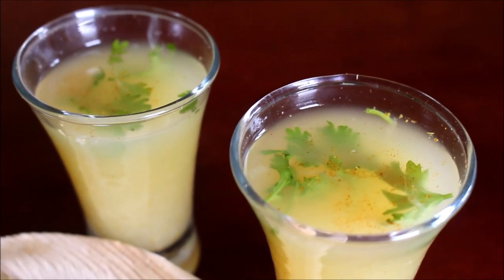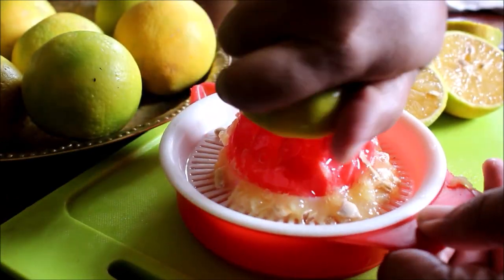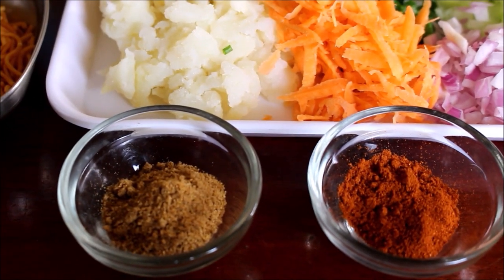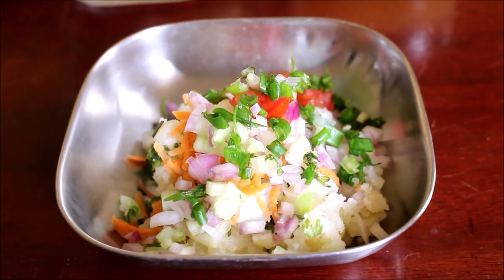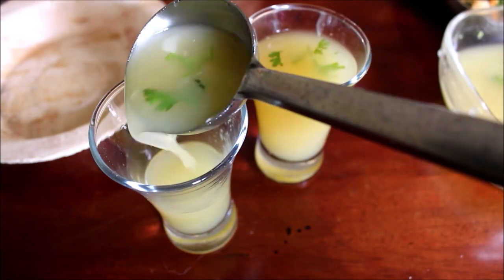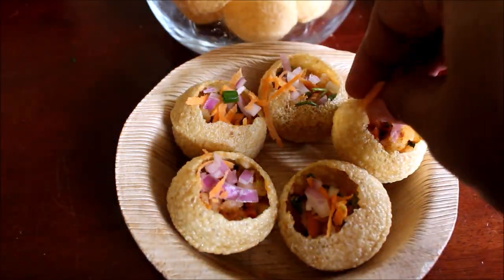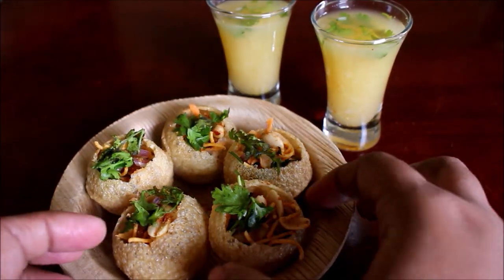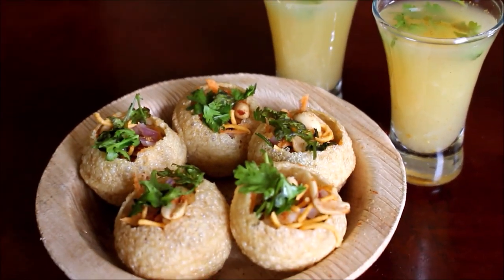Street Food Series: Mosambi Pani Puri (Sweet Lime Pani Puri)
Be it summer or winter all of us in India love mosambi juice. Mosambi or musambi is harvested during autumn this lime is avaiable in abundance between october till november. Mosambi is sweet lime variety exclusively used for juicing and specially offered to Goddess Durga during dussehra festival.

Using this seasonal sweet lime I created a flavorful pani puri recipe. Mosambi juice has perfect balance of sweet and sour content, when spiked with chaat masala it enhances the taste.

Ingredients:
2 Packs Ready to Use Pani Puri Shells
5 to 6 Ripe Mosambi
2 Medium Size Boiled Potato
1 Cucumber
2 Tomatoes
3 Medium Carrots
5 Sprigs Spring Onions
Fist Full Coriander Leaves
2 Large Onions
1 Tbsp Rasam Powder or Chilly Powder
1/2 Tsp Pepper Powder
3 Tbsp Chaat Masala or Pani Puri Masala
1/4 Cup Salted Roasted Peanuts
1 Cup Kara Sev

I have used Phalada pure and sure rasam powder for this recipe 😊